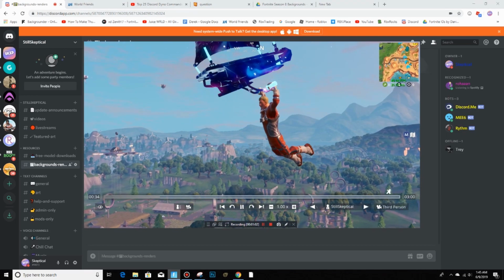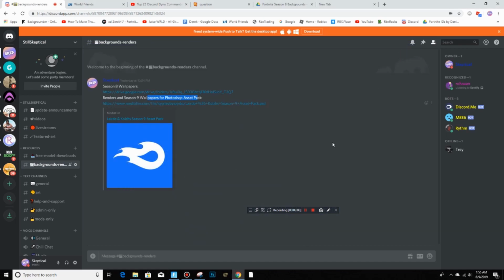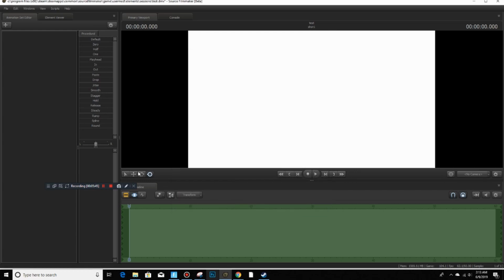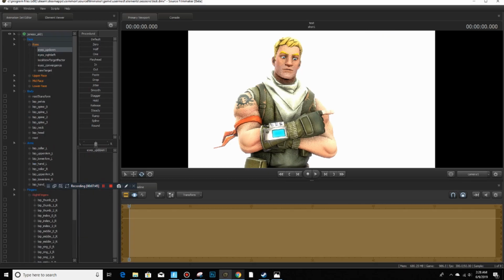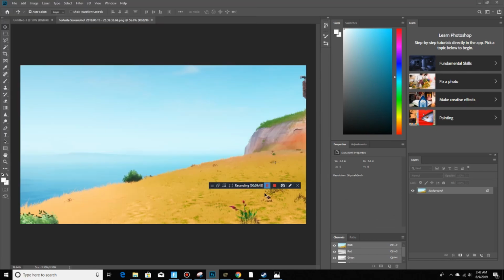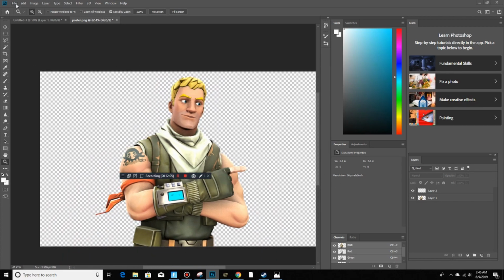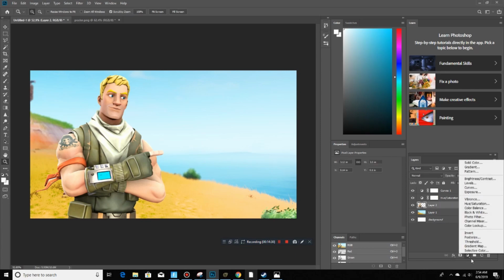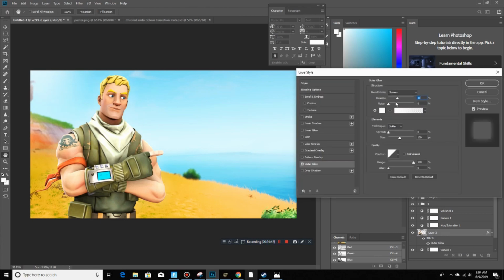How to Make 3D Fortnite Thumbnails (FULL Tutorial with Free Models and Backgrounds)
(Free Models, Backgrounds, and Support)

-Special thanks to EvadeLairdo and all the other youtube Fortnite gfx artist that helped me start my fortnite 3D thumbnail making!

Fortnite thumbnails like tfue
Fortnite thumbnails like ninja